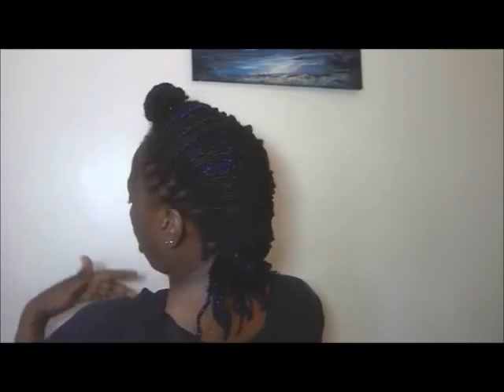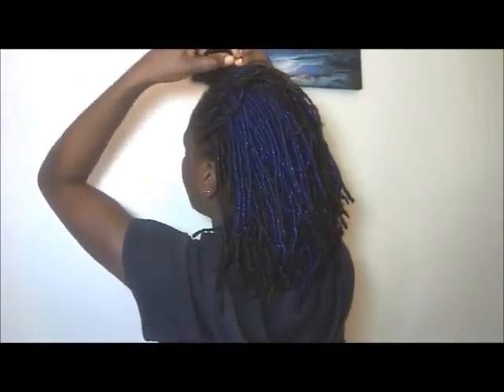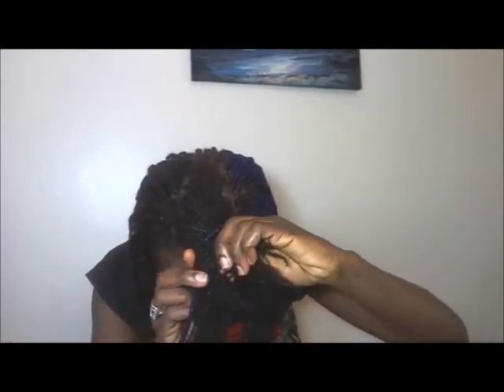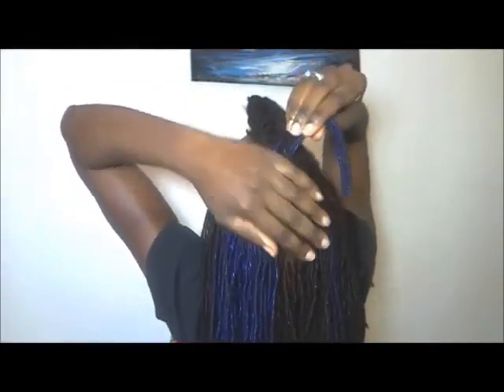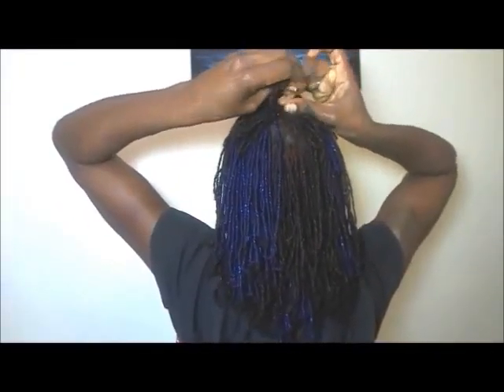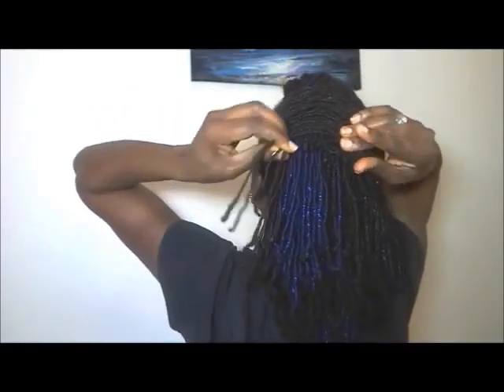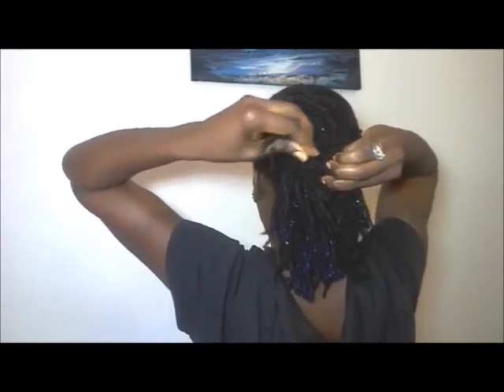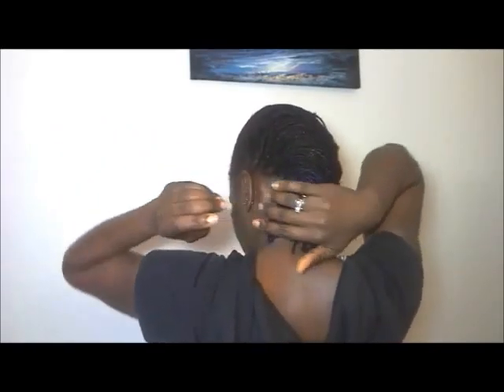Sisterlocks Style Guide 11 Quick & Easy For All Hair Types #58